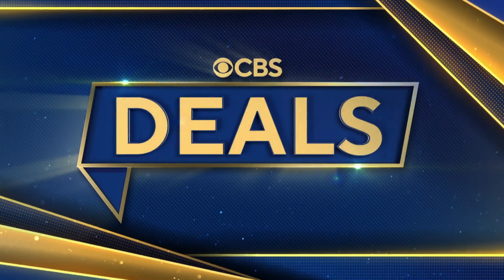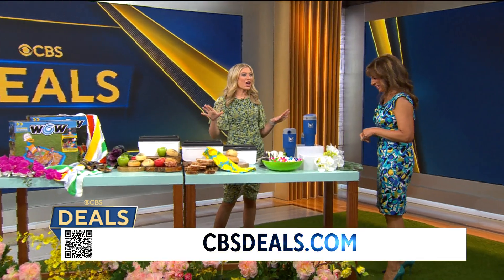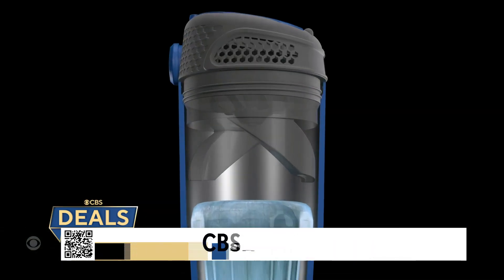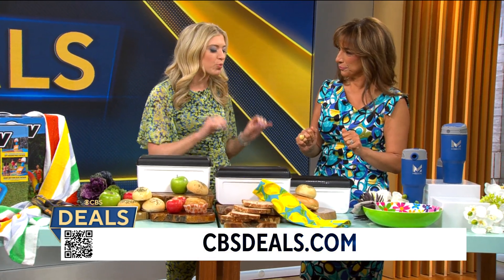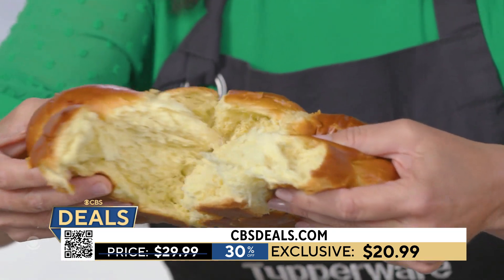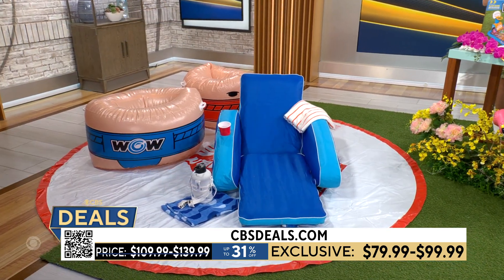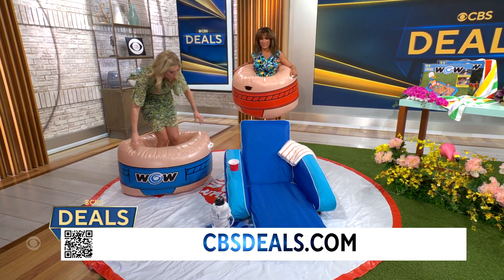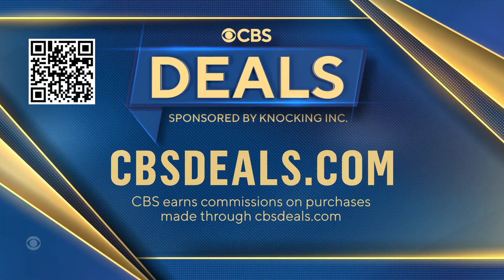Exclusive discounts from CBS Mornings Deals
On this week's edition of CBS Mornings Deals, Ashley Bellman shows us items to make your summer days a little more fun. Visit cbsdeals.com to take advantage of these exclusive deals today. CBS earns commissions on purchases made through cbsdeals.com.